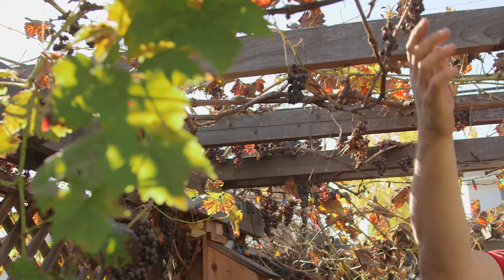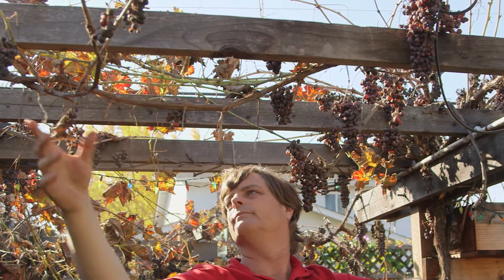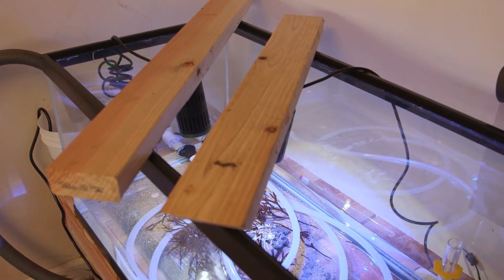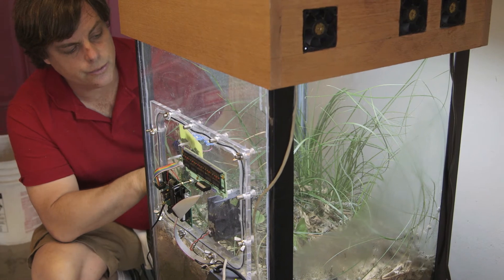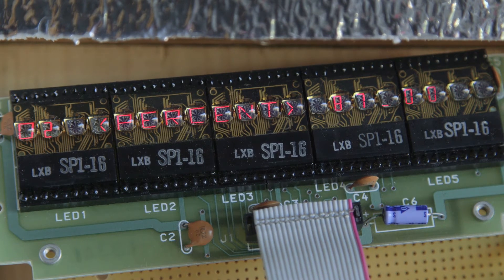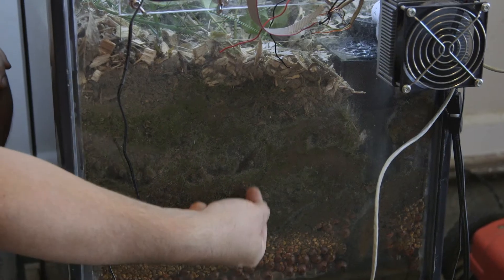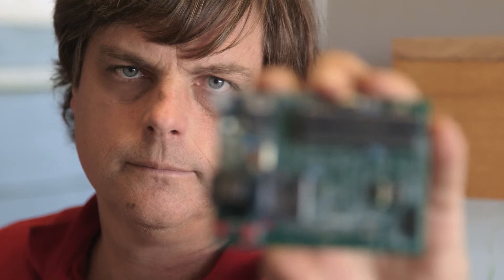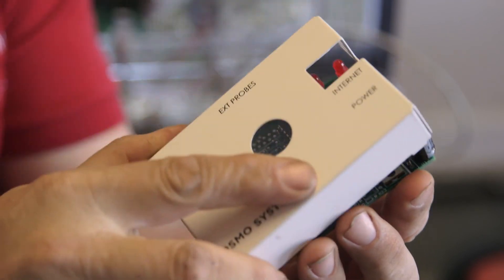Affordable Hydroponic Monitoring from Your Smartphone: From Automated Biospheres to the OsmoBot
OsmoBot Co-Founder and Chief Engineer, Paul Holowko, explains how his passion for systems engineering and micro biology merged in building his enclosed biosphere systems and how his innovations there led to the development of the OsmoBot.

The OsmoBot is a mobile hydroponic and aquaponic monitoring and control system. Every 15 minutes it uploads your system's latest pH, water temperature, water level, dissolved oxygen, air temperature, humidity, and light spectrum to an App on your smartphone, tablet or PC. Should any of these variables be off, you can use the application to send instructions back to the OsmoBot to engage emergency backups.

Our goal retail price is $499, but you can try one out for even less by joining our upcoming Kickstarter campaign.